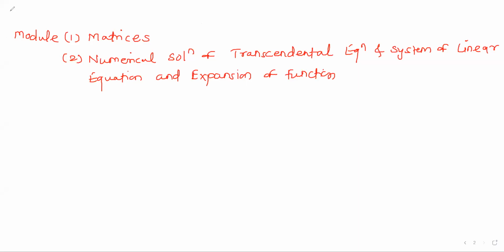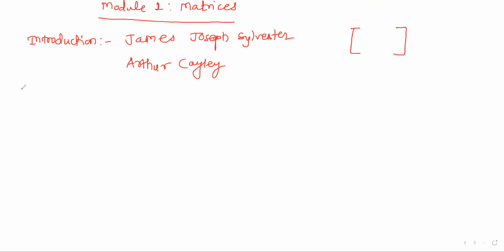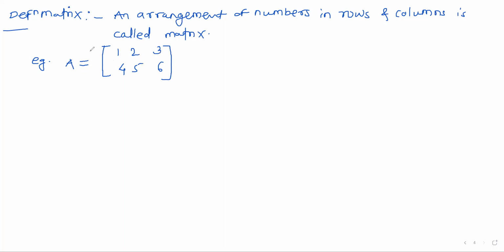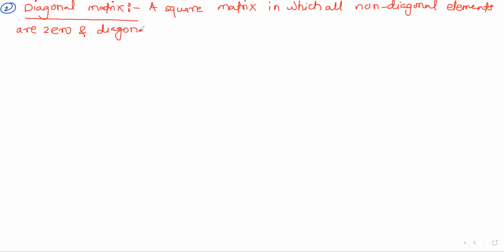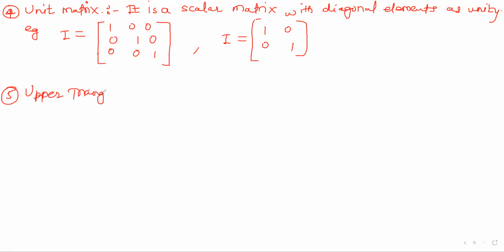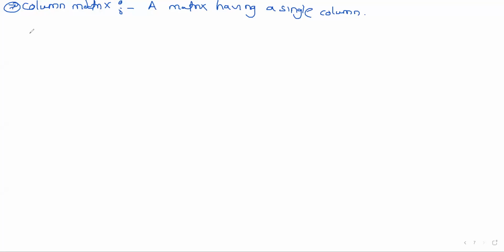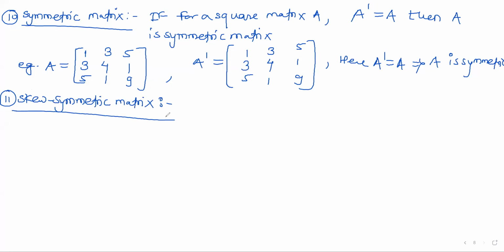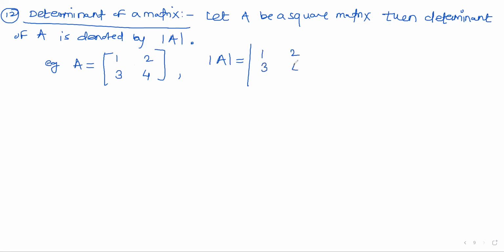Matrices Matrix Definition Types of Matrices